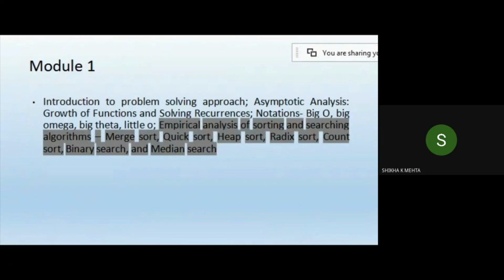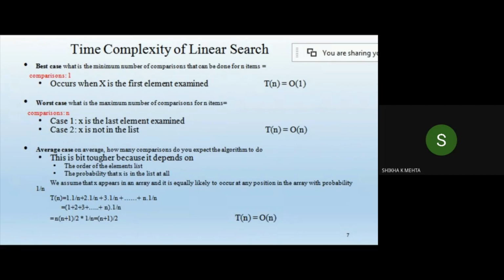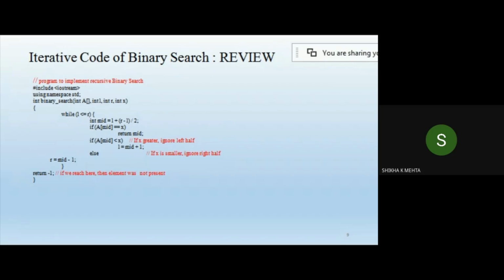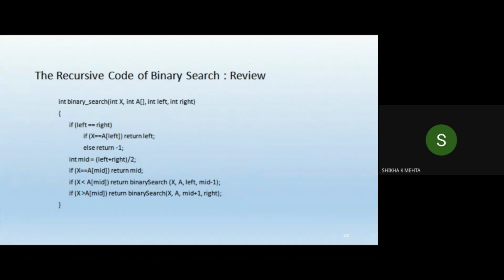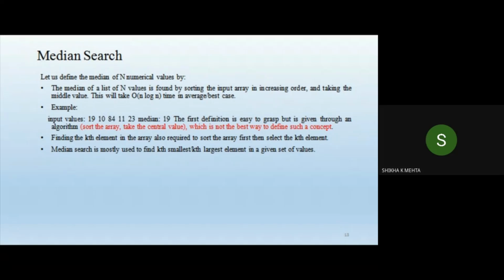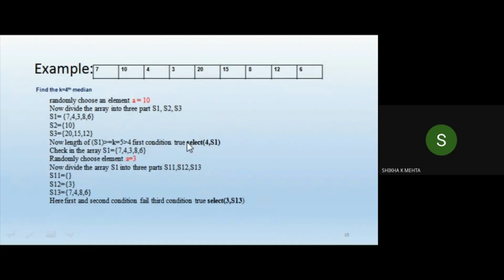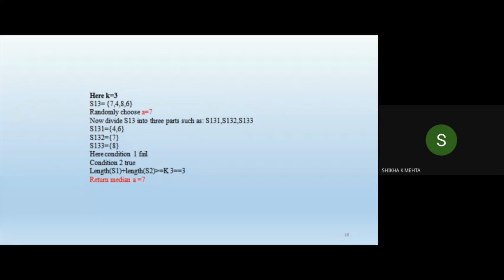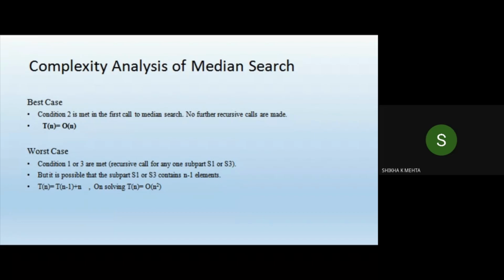Complexity Analysis of Searching Algorithms in Data Structures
Linear Search, Binary Search, Median Search, Complexity Analysis , Time complexity analysis, space complexity analysis, Asymptotic analysis Fast revision, Data Structure Exam Preparation